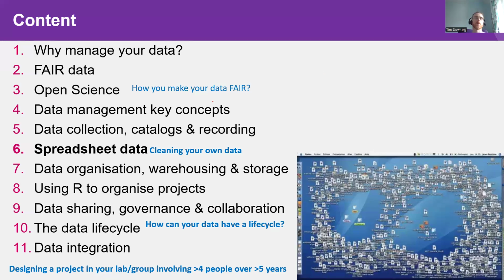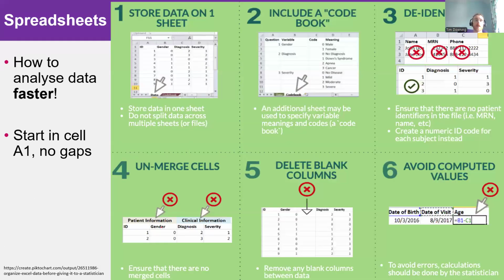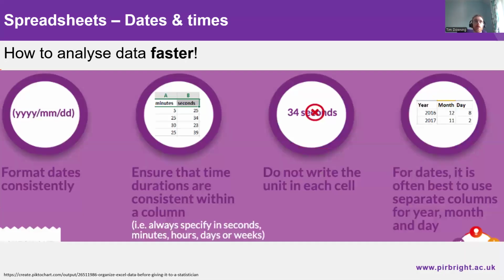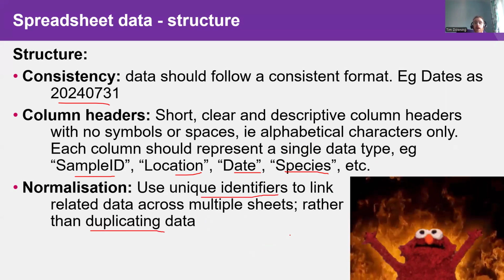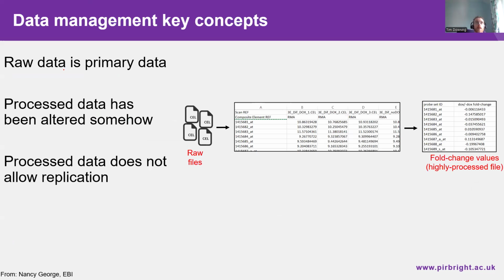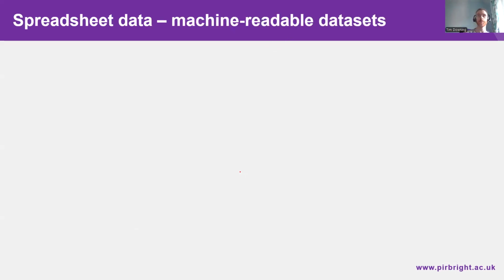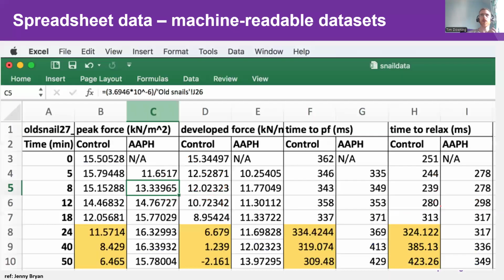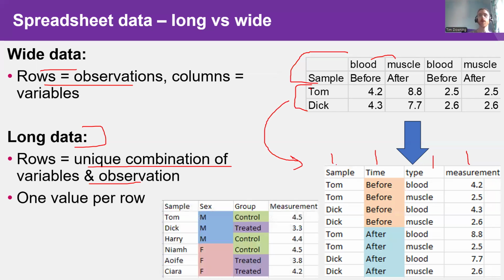B01 Data Management 6 Spreadsheet data